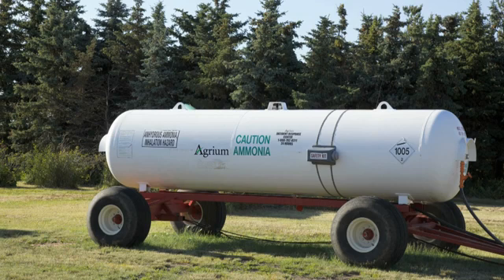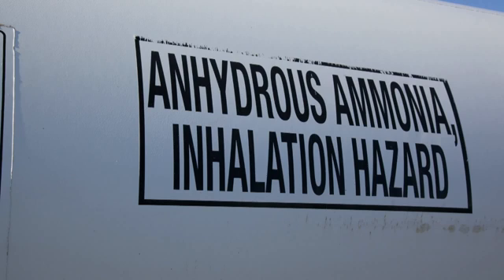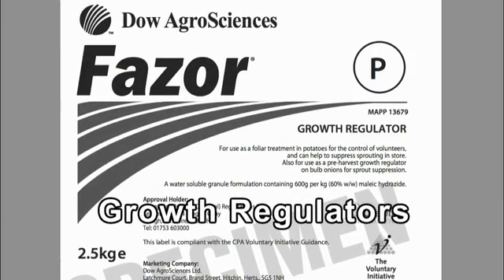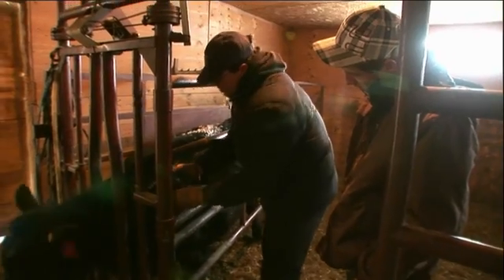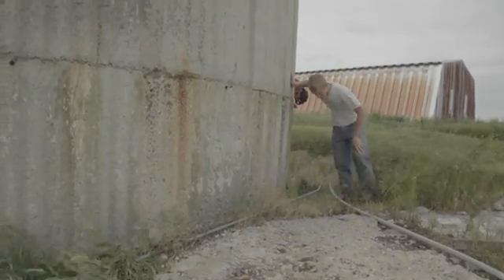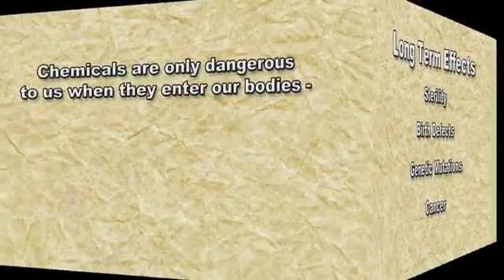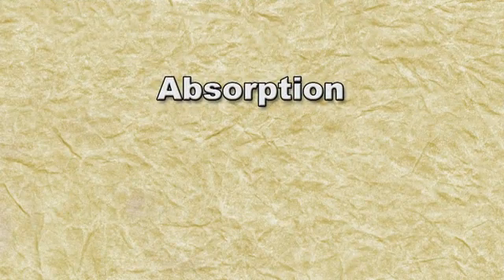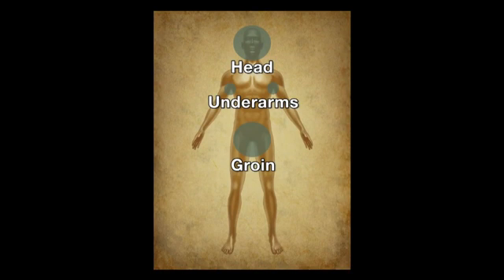Farm Safety Walkabout- What are the Toxic Substances on the Farm?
Learn more about the Toxic Substances on a Farm and how better to safely store and handle them.